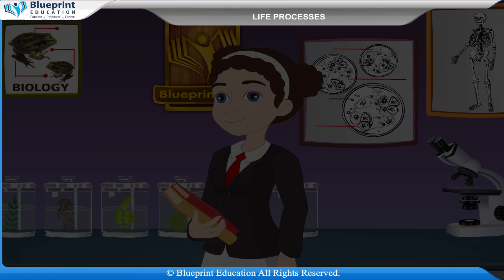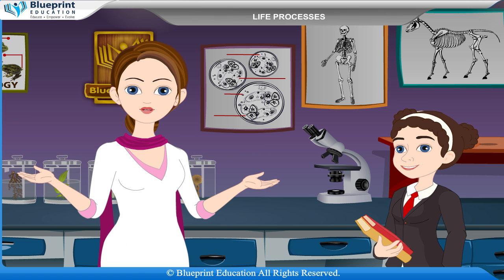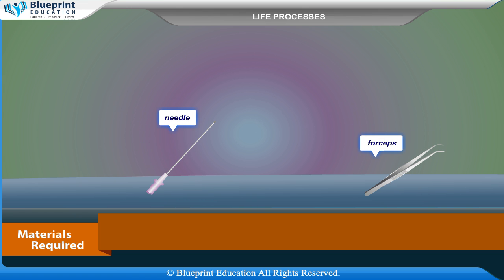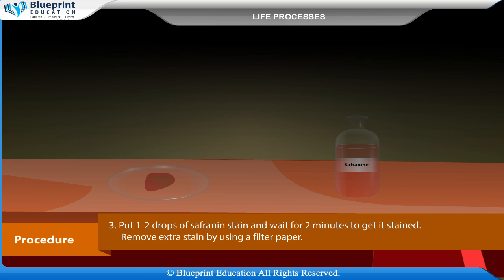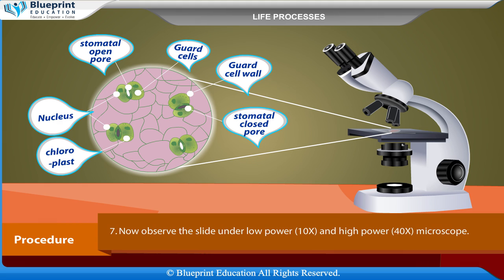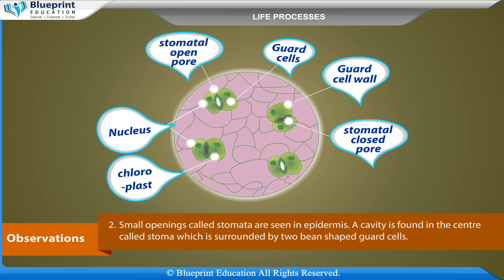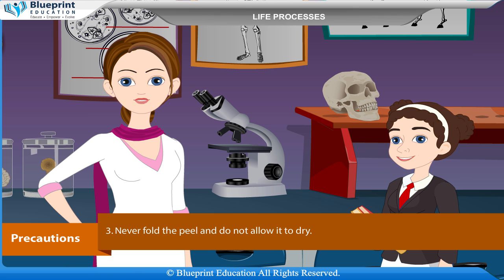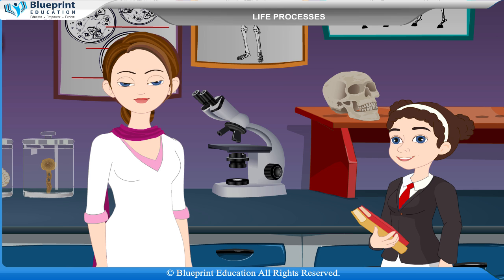To prepare a temporary stained mount of a leaf peel to show stomata